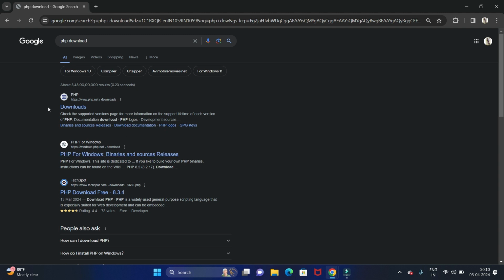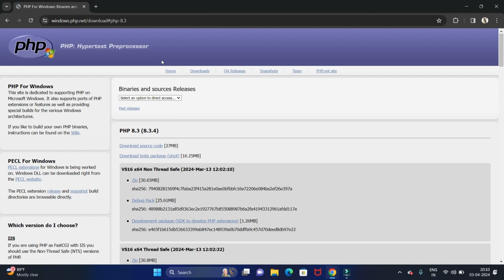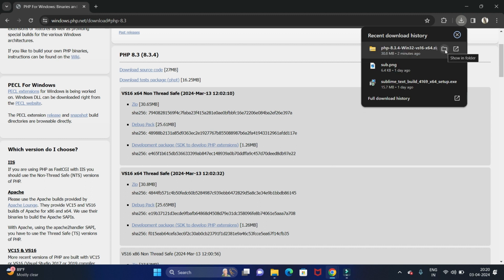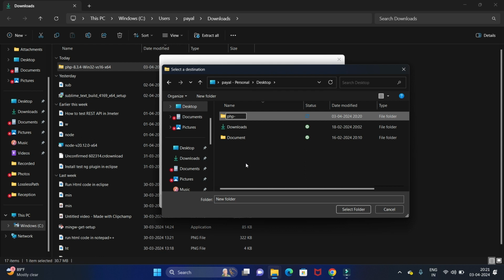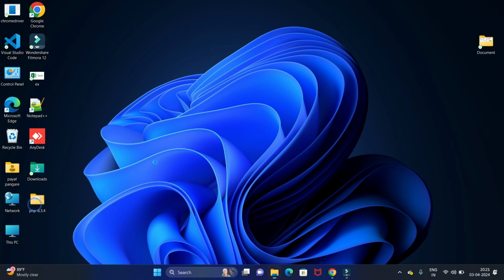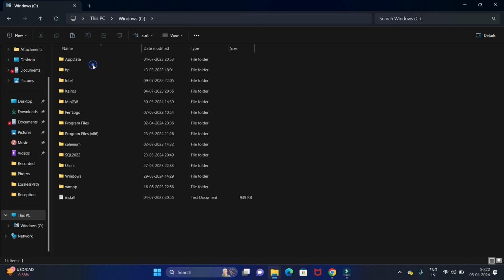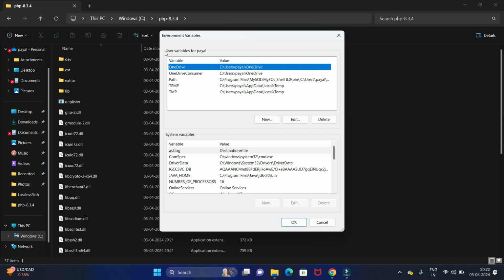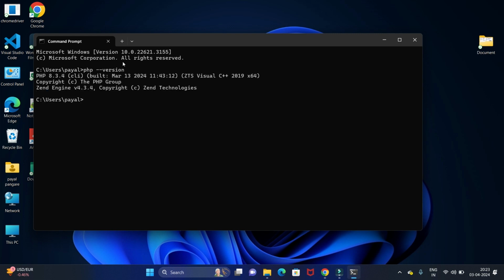"Unlock the Power of PHP 8.3.4 on Windows 11: Your Ultimate Installation Guide!"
🚀 **Ultimate Guide: Installing PHP 8.3.4 on Windows 11!** 🚀

Unlock the power of PHP 8.3.4 with this step-by-step installation tutorial designed specifically for Windows 11 users! 🖥️ In this comprehensive video, we'll take you through the entire process, ensuring you have a seamless setup. Learn how to download the latest version, configure your environment, and run your very first PHP script in no time! Whether you're a seasoned developer or just getting started, this tutorial is perfect for enhancing your programming skills.